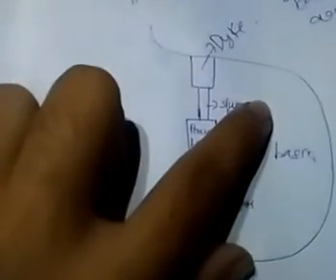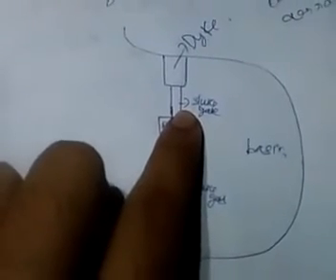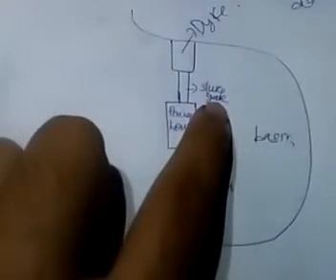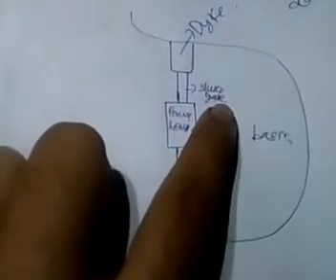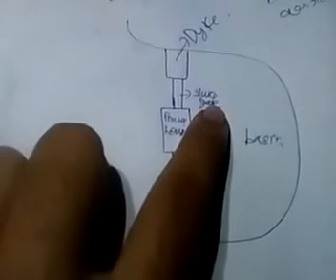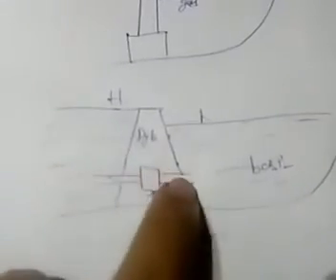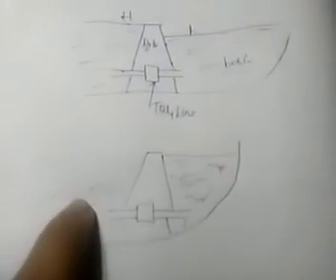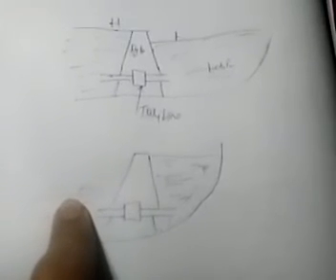Tidal power plant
Single basin tidal power plant